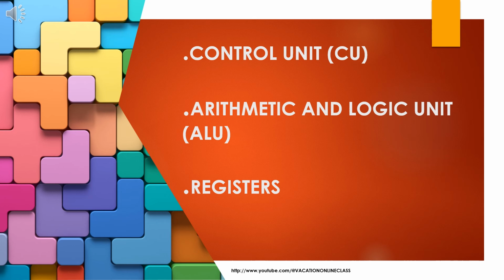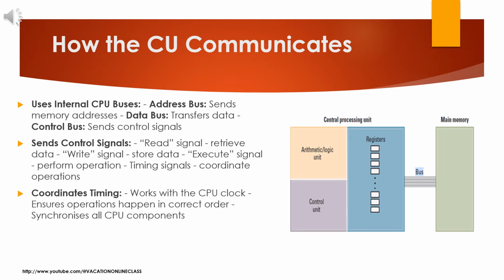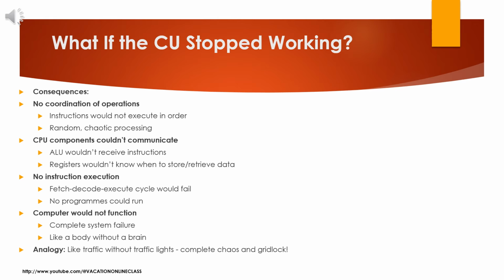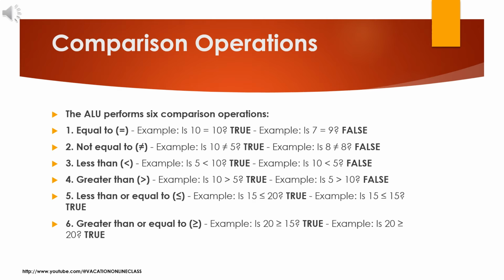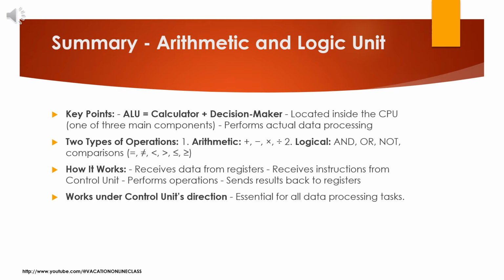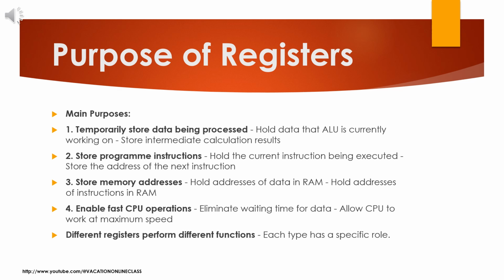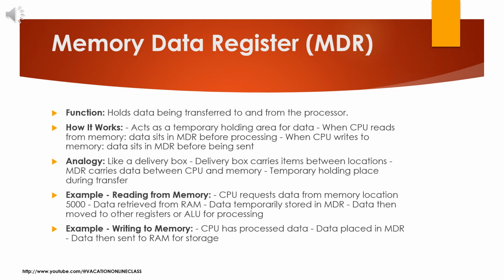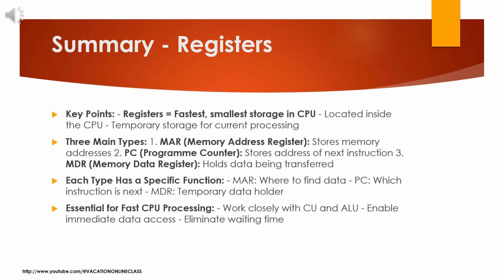CONTROL UNIT (CU), ARITHMETIC AND LOGIC UNIT (ALU) and REGISTERS